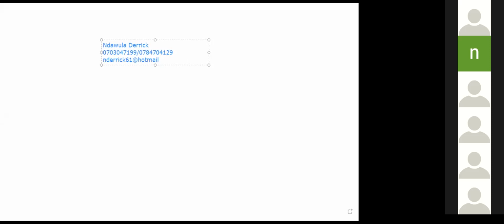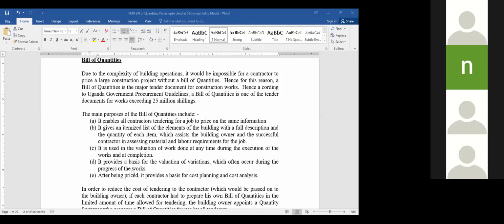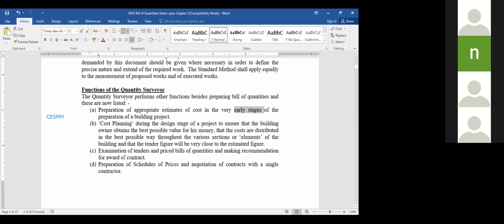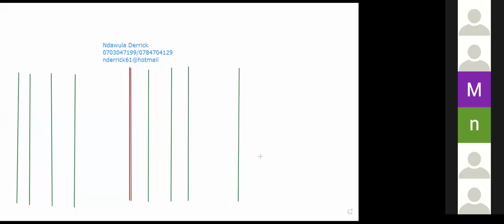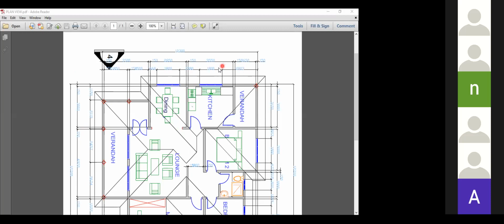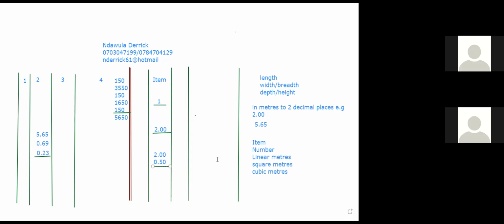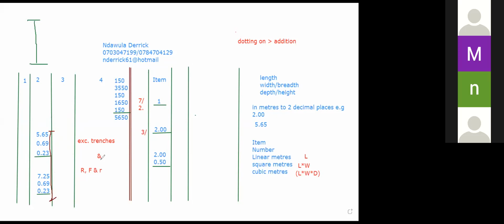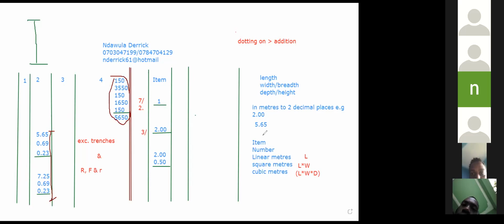QUANTITY SURVEYING lecture one.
for Diploma students in Civil engineering.
Ndejje University.
Class 20/2021